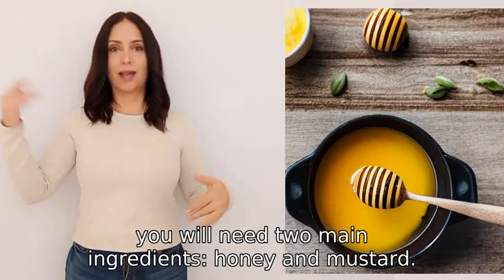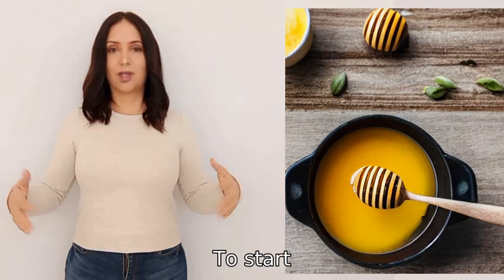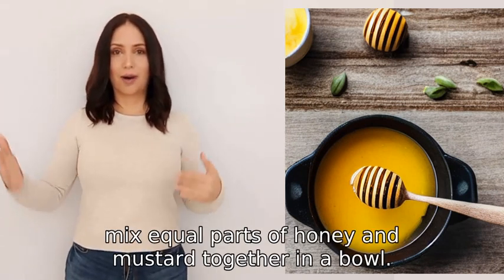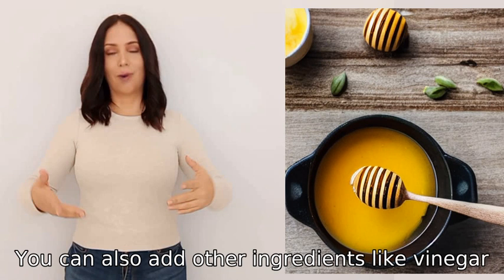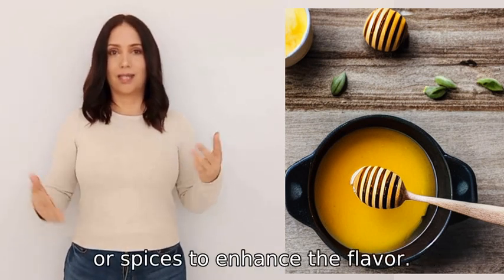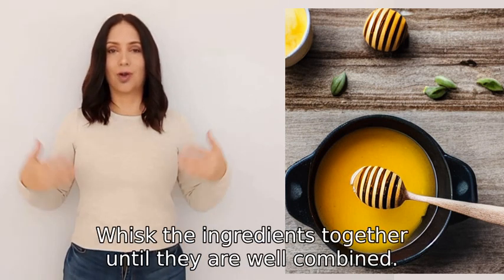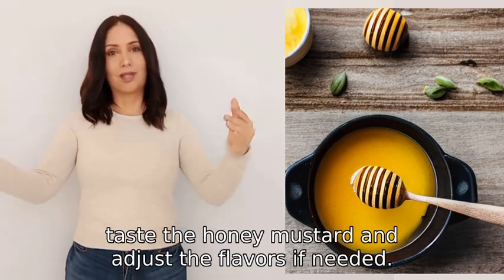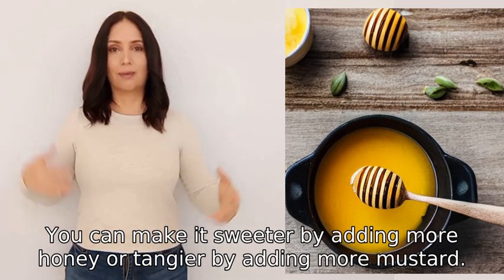whats the best way to make honey mustard?